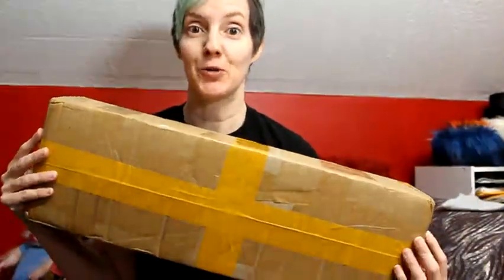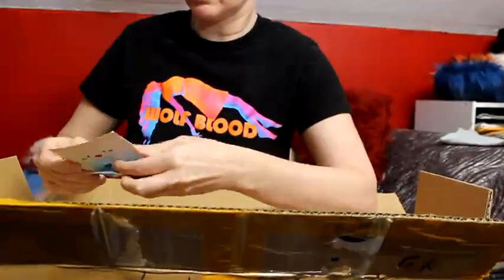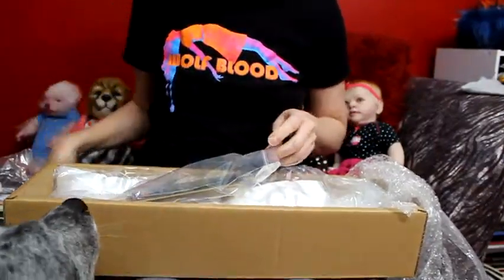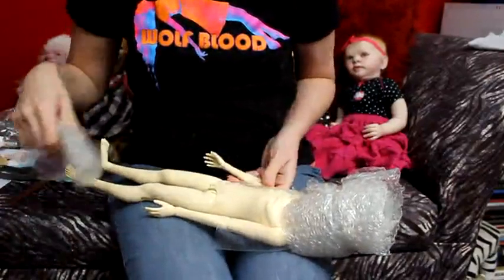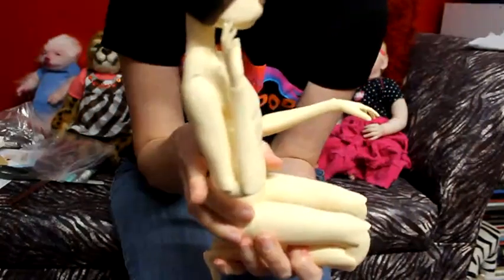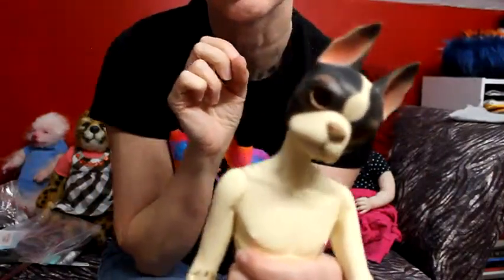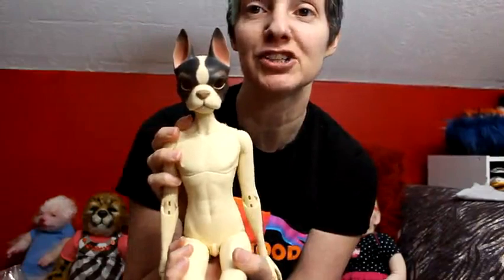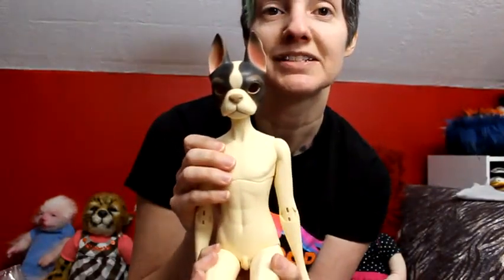BJD Box Opening Island Doll Uncle Dog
Just received this fabulous boy yesterday 12/01/19 he is from the company Island Doll, the sculpt name is Uncle Dog and he is a MSD 1/4 BJD appx 47cm tall in their normal resin.